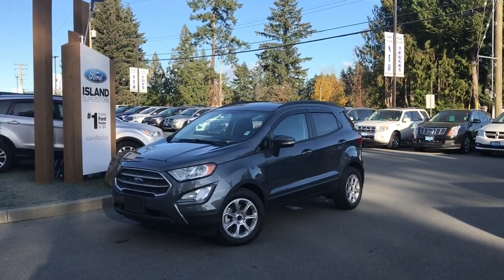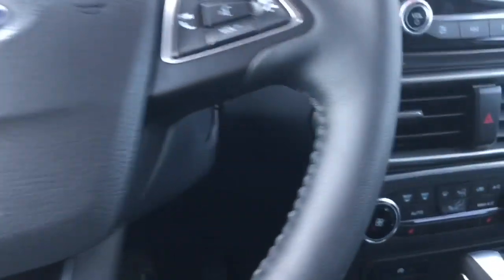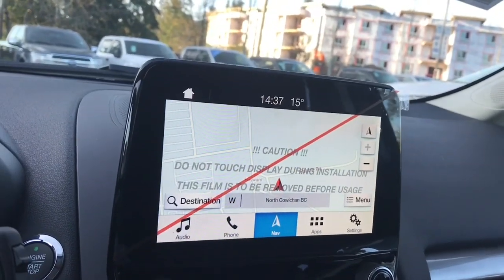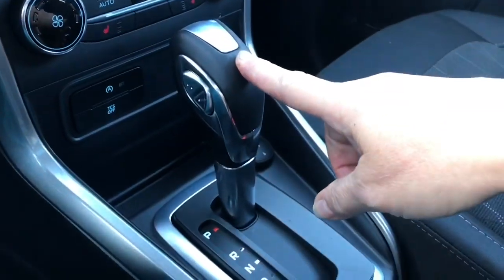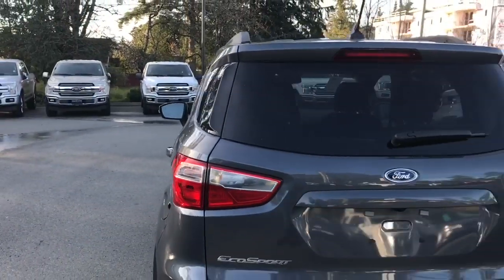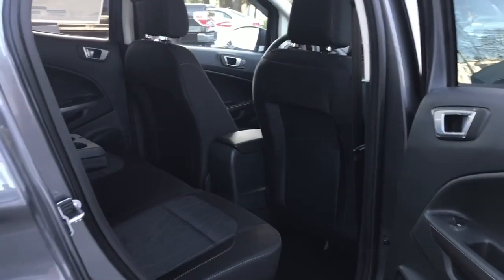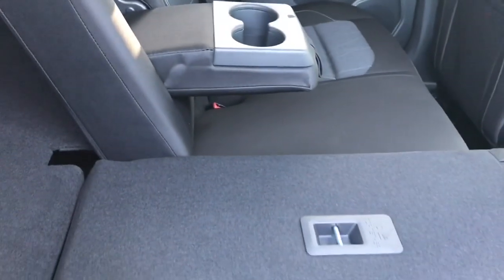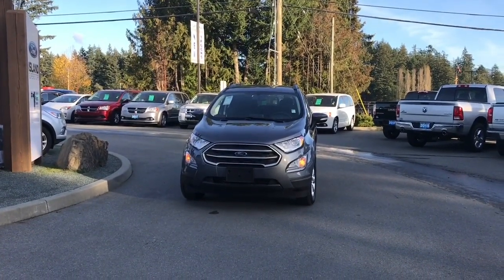2018 Ford EcoSport SE EcoBoost Review| Island Ford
Come down today to check out this 2018 Ford EcoSport SE! The swing gate opens up the rear to make loading bigger items a breeze.There's plenty of room in the back and the 60/40 split rear seats enlarge the cargo area even more. Your media choices include AM/FM/Satellite radio or MP3 player. Cruise control and SYNC connect are at your fingertips on the steering wheel. Halogen headlights illuminate your path. Keyless entry remote make it easy to get in and get away. Back up with confidence with backup sensors and a reverse camera system. At Island Ford, we make the purchasing process painless with on-site financial specialists. If you're home is on the mainland, no worries, we'll cover the BC Ferries fare with the purchase of a new vehicle. Dealer # 40142. Plus $599 Documentation Fee. Price shown is subject to applicable taxes.